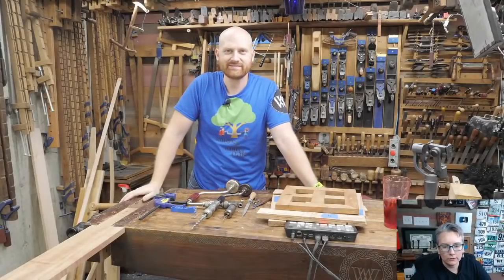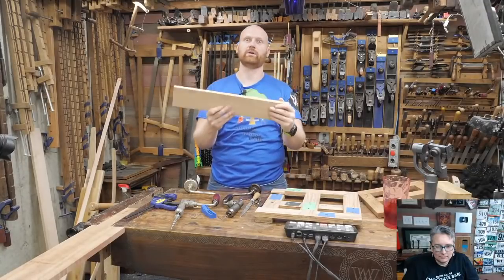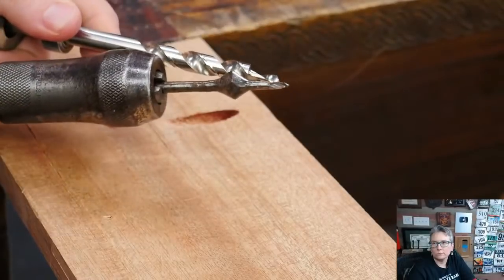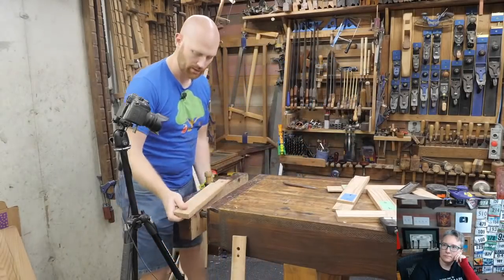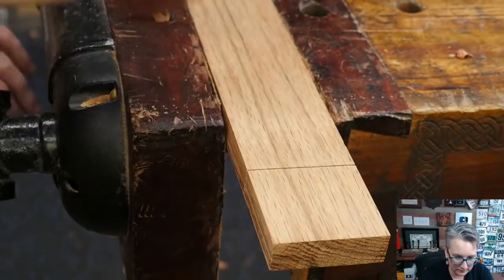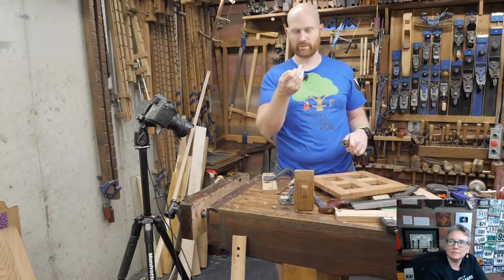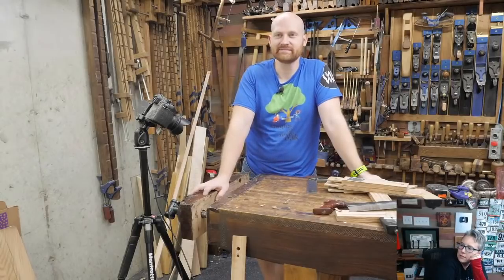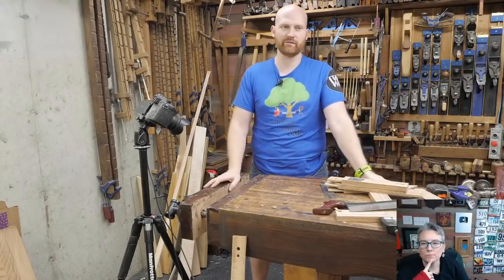How To Make a Hand Cut Pocket Hole Joinery Window Live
Hand Cut Pocket Hole Joinery is one of my all-time favorite joints. incredibly strong and needs no glue! I Know we think of this as a poor joint but it has a long history and is a fantastic joint.

00:00:00 James Wright: What are we going to do today?
04:00 Start working on the Pocket Hole
09:00 Alex Afanasyev: Does pocket joinery need glue?
15:00 tommy roberts: How far down is the screw for your leg vise from the top of the bench?
19:00 Sean Teu: ​What wood did you decide to go with for the tote and knob on the transition plane project?
35:00 iLikeWaffles: ​Why did you cut right on the line? shouldn't kerf be accounted for or is it so small it doesn't matter?
39:00 James Letner: Could you use a gouge?
40:00 Brandon Chennault: ​what size chisel are you using again for that?
41:00 Aaron Fenn: Why do we never see you use your shooting board?
42:00 Andrew Seymour: ​Where’s a good place to buy holdfasts?
44:00 Suf Sanin: ​Can you make a wood plane without a plane?
45:00 Harold Golden: We don't "poo-poo" pocket holes. But when would you use two instead of just one?
49:00 Suf Sanin: ​Can you make a video about woodworking in a small space? I live in an apartment and less sound will also be nice.